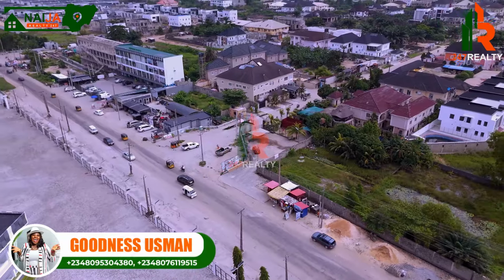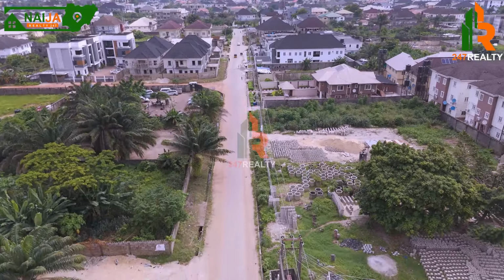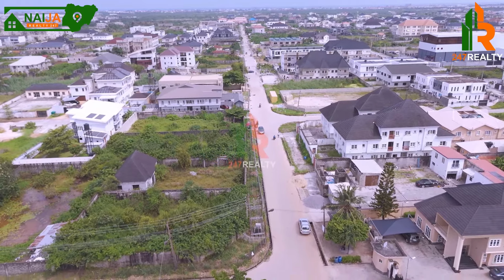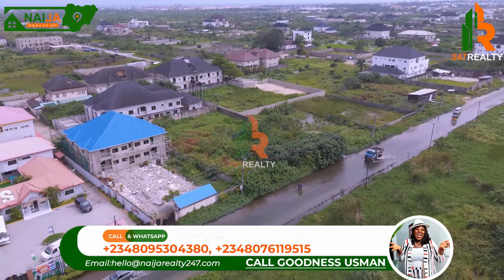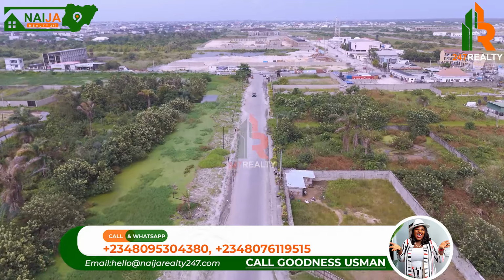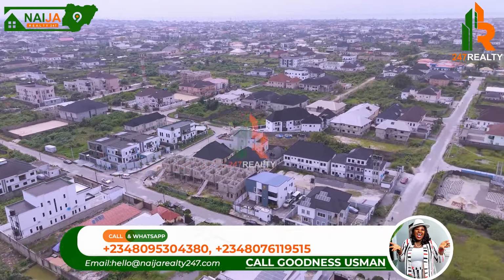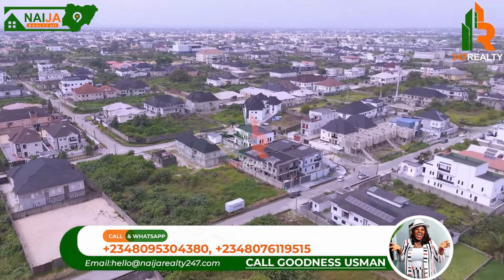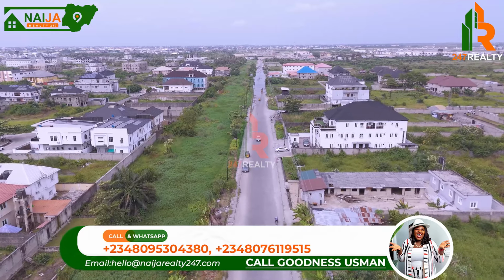WHY IS LEKKI SCHEME 2 A STRUCTURED ESTATE ABANDONED BY GOVERNMENT? KNOW YOUR NEIGHBORHOOD SERIES